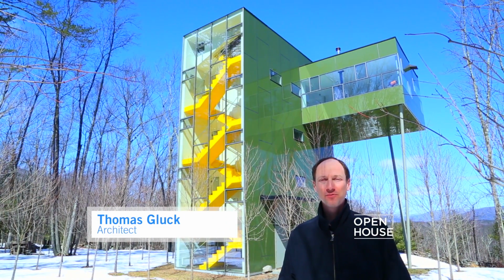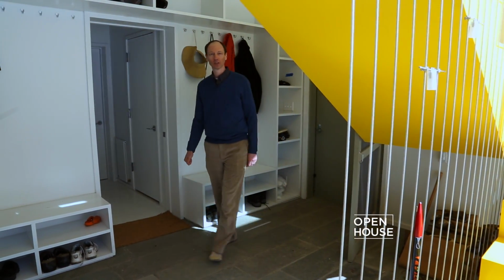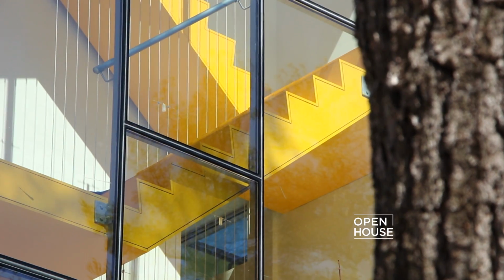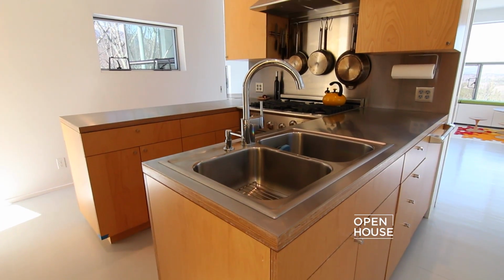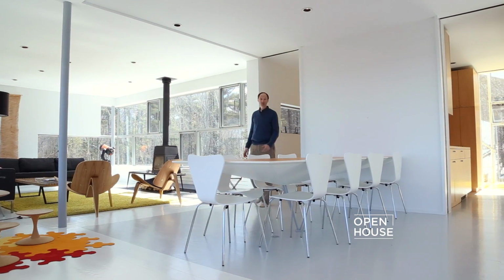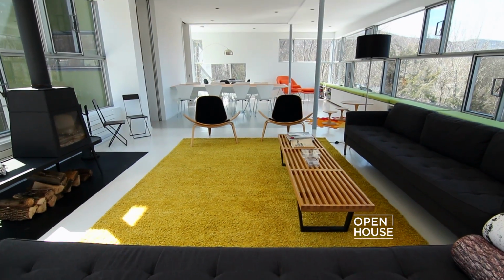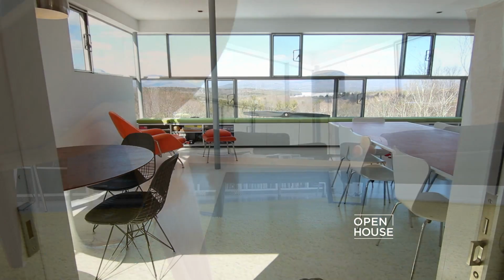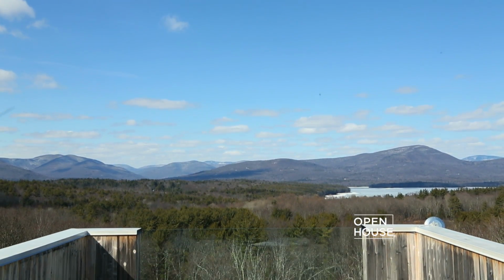Thomas Gluck's Tower House in the Catskill Mountains | Open House TV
Architect Thomas Gluck built the 'Tower House' for him and his family in the Catskill Mountains.  Make sure to check out Open House every Sunday at 8:30AM on WNBC.